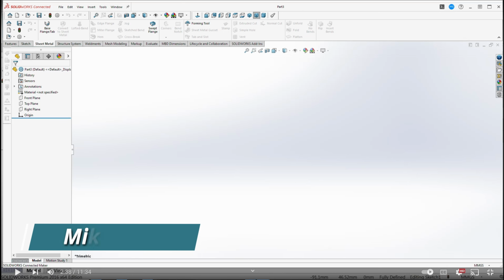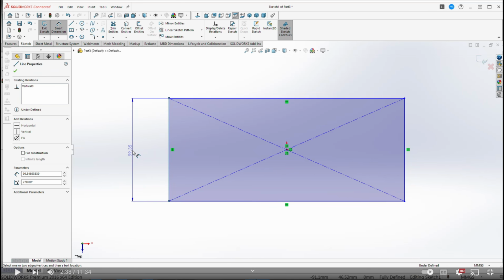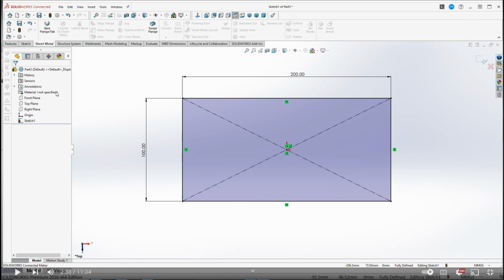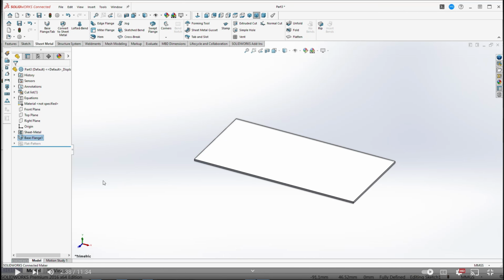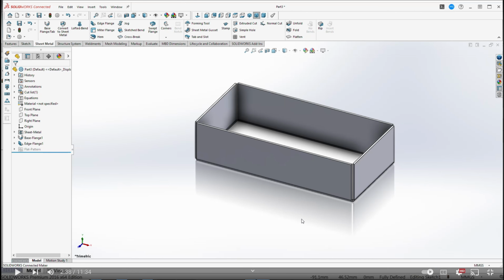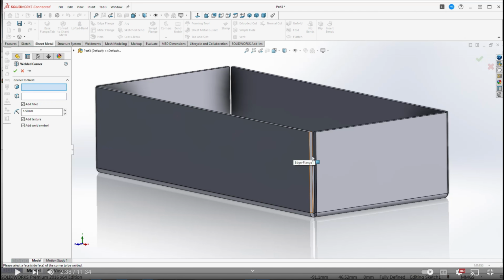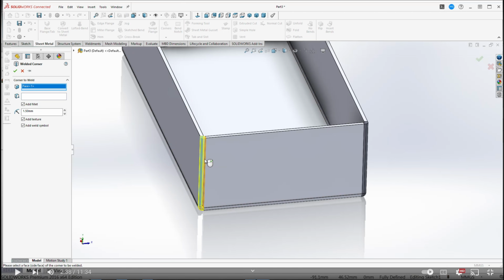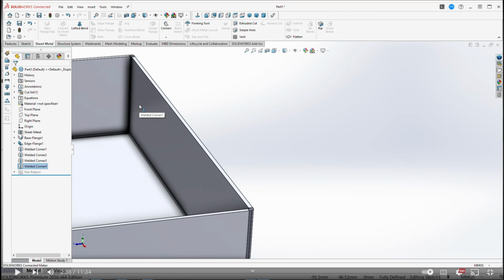How to create objects with SHEET METAL in SOLIDWORKS 2025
In this latest video in the series, I will explain how to create a simple object with sheet metal and apply welding in Solidworks 2025